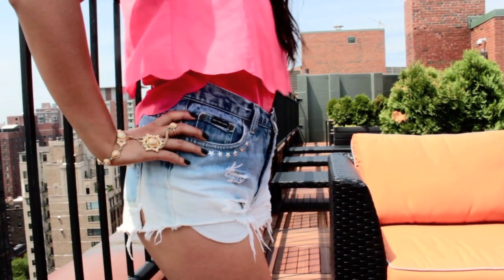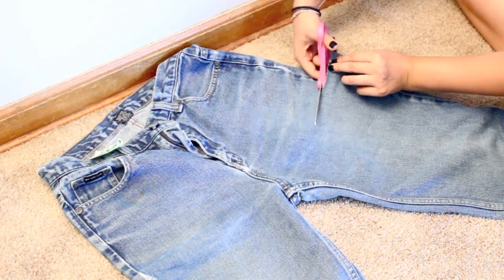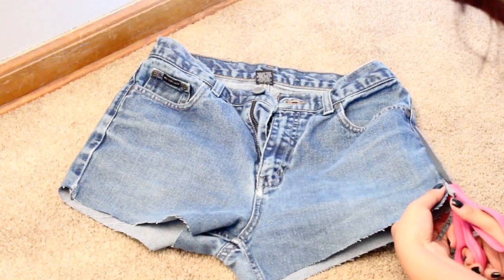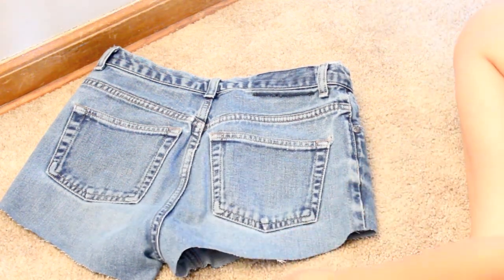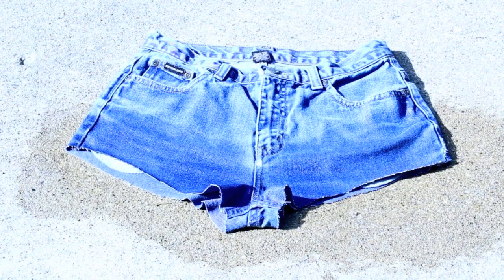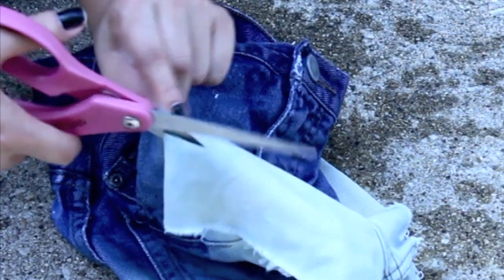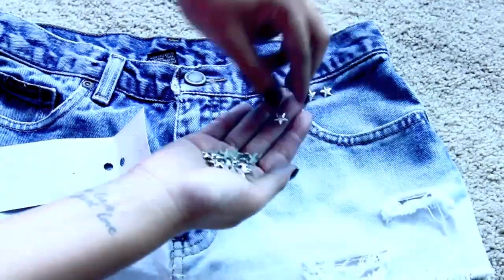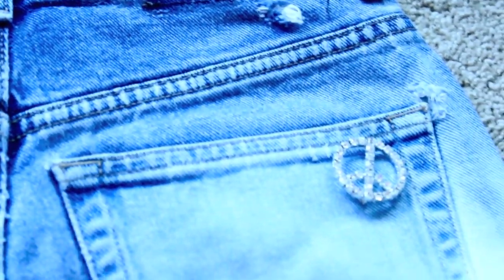DIY Under $10 : Ombre Gradient Blue Shorts w Stars Rivets From Old Jeans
Stars & Peace sign from Micheal's Arts and Crafts
The jeans were 2.99 at the thrift short
Scallop Pink Top From Dry Goods

Music
Micheal Ruiz